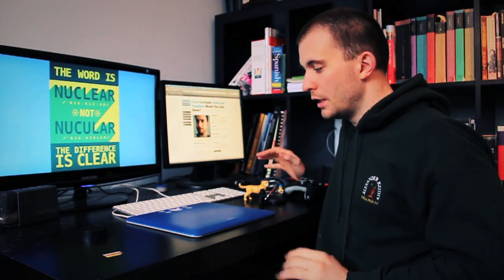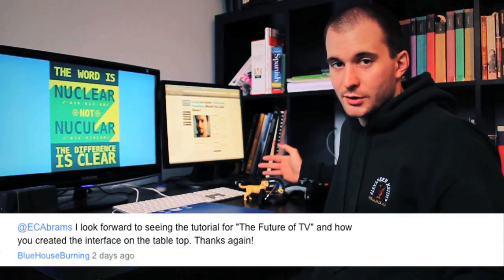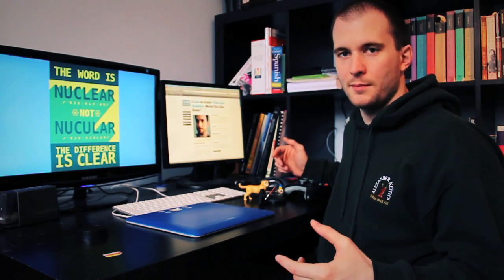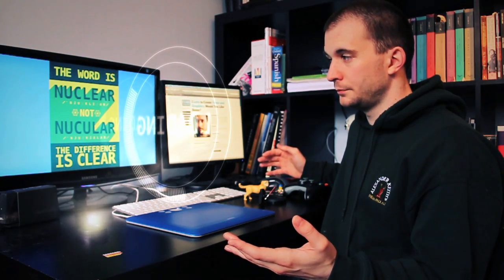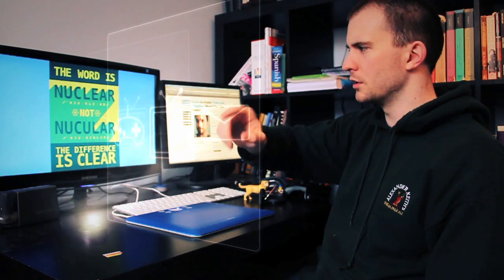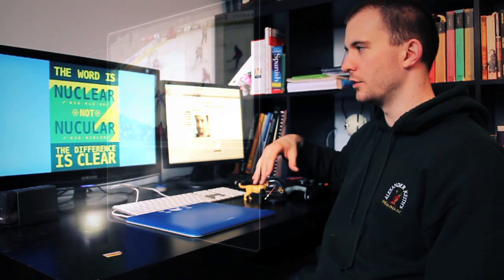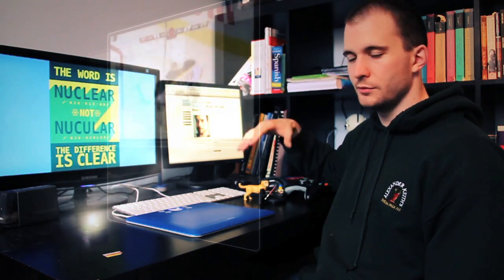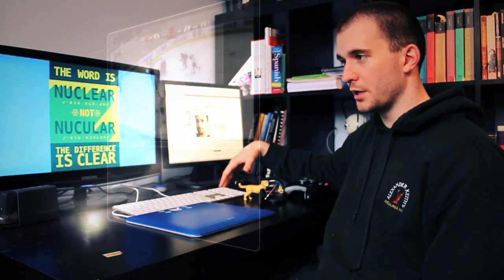3d Interface tutorial - Preview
This is a preview of an after effects tutorial for making 3d interfaces seem like they are right there in front of you. I uploaded this once before but you know how it goes, raw codec and overnight uploads and suddenly your audio is out of sync and you become terribly self conscious and just upload it again.

Also this is a shout out to BlueHouseBurning who requested the tutorial. He actually requested the tutorial be about my Future of TV video that I had intended to do a tutorial for a long time ago but since deleted those files.

I hope you enjoy and click though to see the tutorial that goes along with this preview. or go